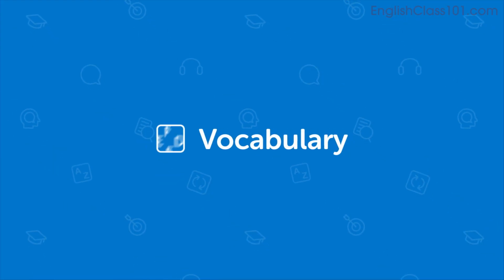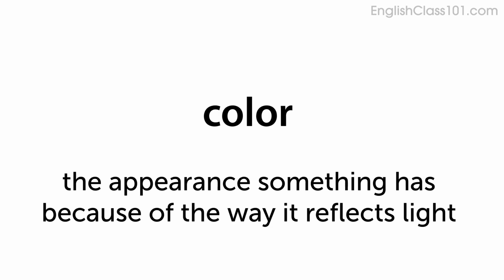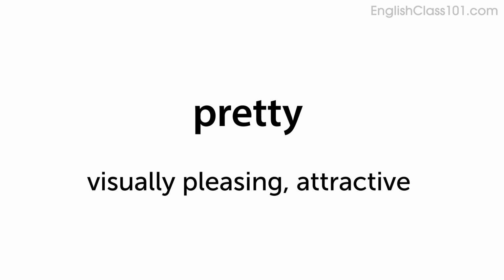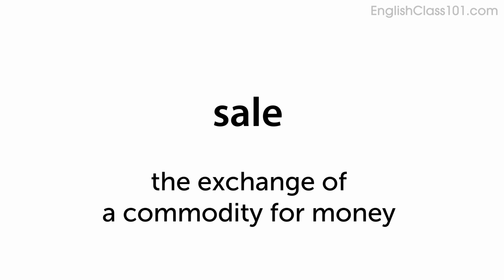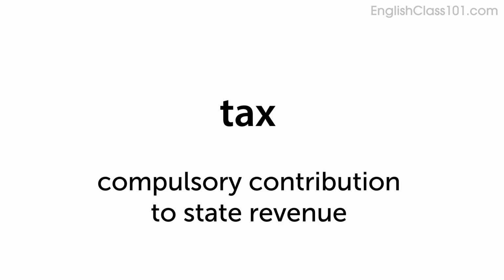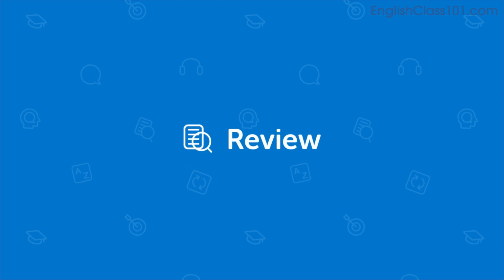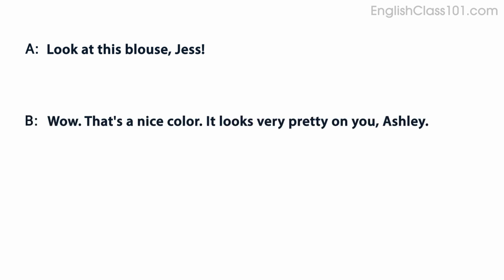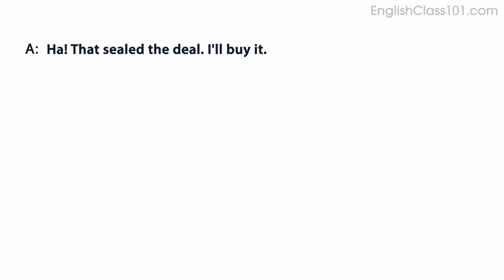Learn How to Use the Preposition "at" in English | Daily English Conversations #05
Click here to test your English right now and check how good is your English.
Dive deeper into the topic covered in this video lesson and gain a deeper understanding of English grammar, vocabulary, and culture. Start your learning journey today and become a fluent speaker in no time!

You will listen to a daily English conversations, with English phrases that you must know if you're a English for everyday life learner. This is THE place to start if you want to learn the English language, and improve both your listening and speaking skills.

In this video, you will learn how to use the English preposition "at".